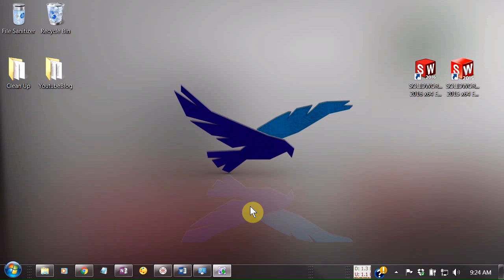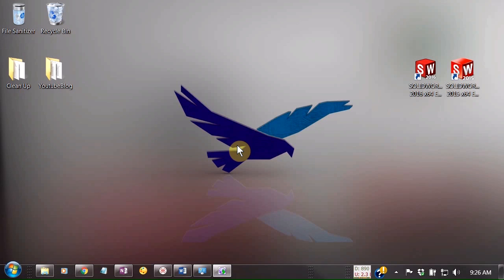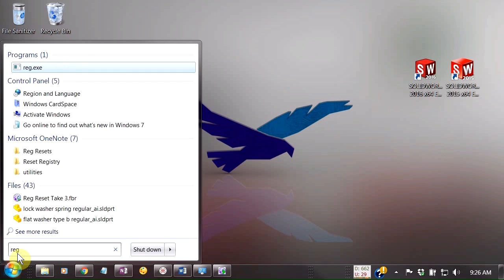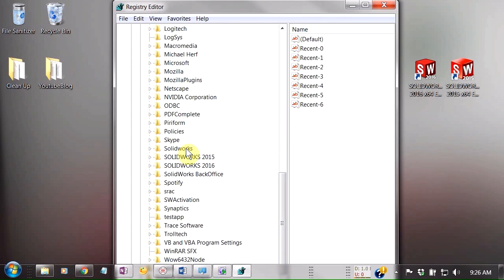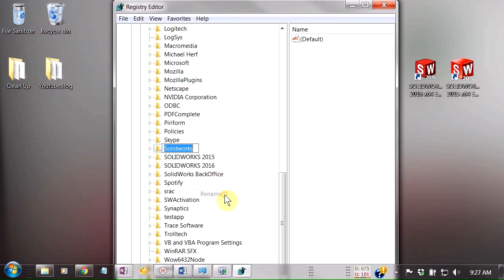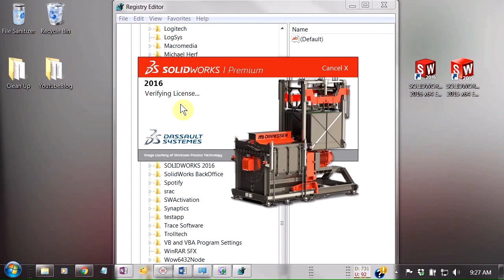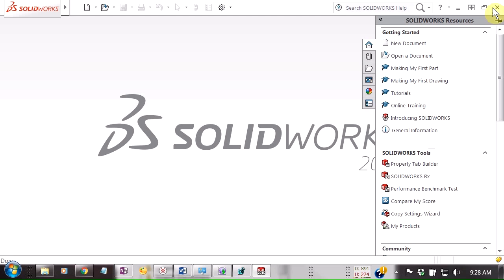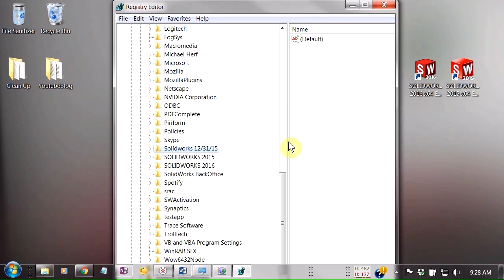SOLIDWORKS Registry Reset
This video demonstrates how to perform a registry reset along with how to save a copy of the Setting Wizard file.

Presented by Sean Marrs